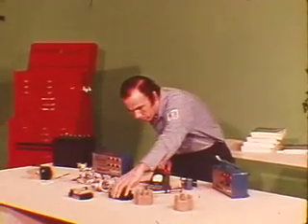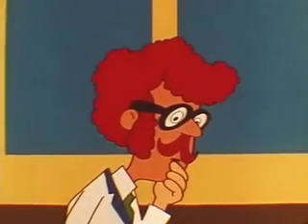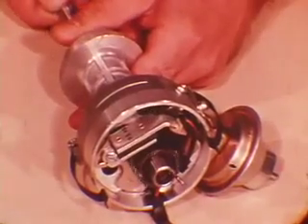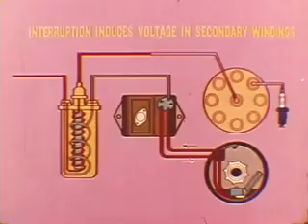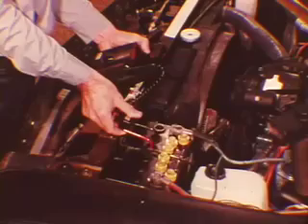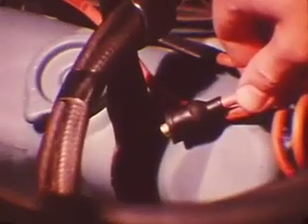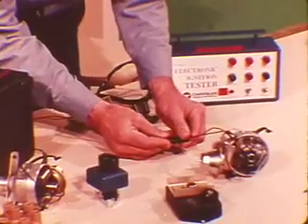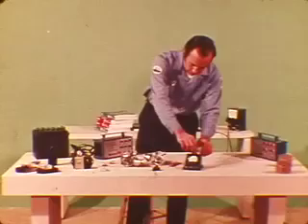73-11 Chrysler Electronic Ignition Diagnosis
1973 Master Technician Service Conference
Chrysler Plymouth Dodge Imperial
Mr. Tech